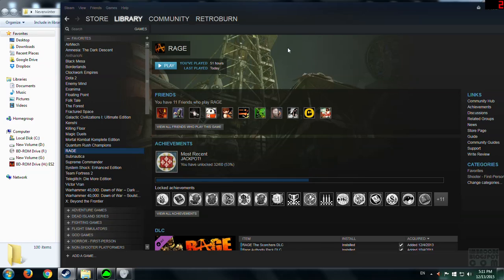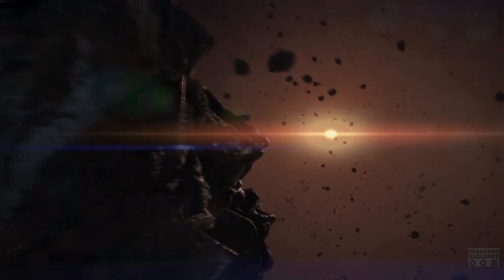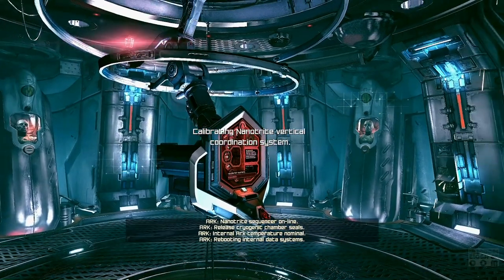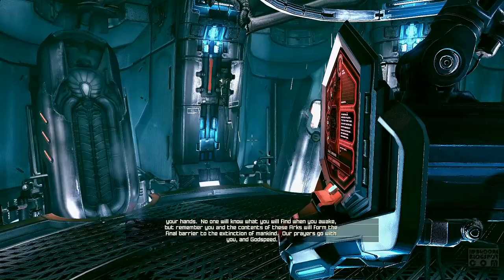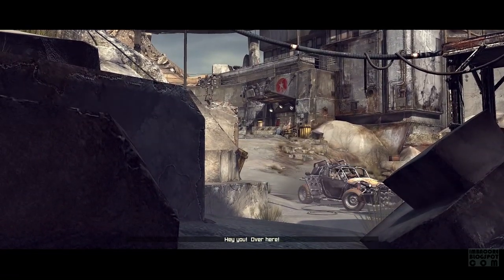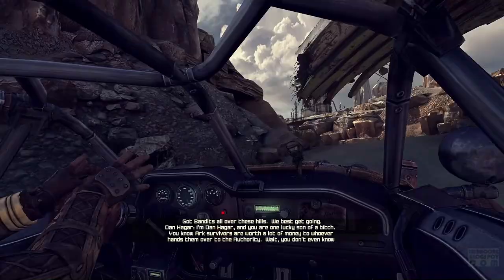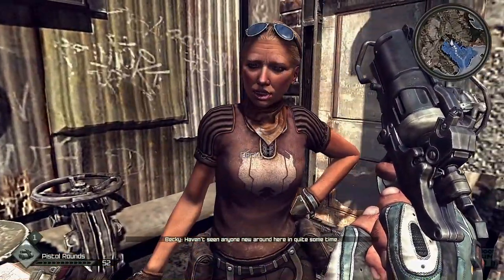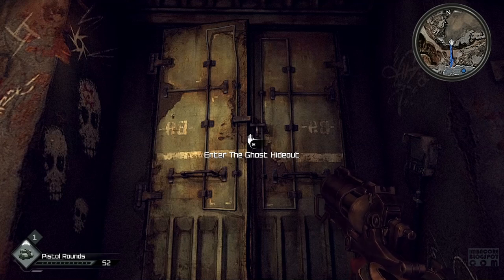Let's Play RAGE – Part 1: Safe Egress (HD; Maximum Settings)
Let's Play RAGE (HD; Maximum Settings) –  Part 1: Where we emerged from our ark 100+ years after asteroid Apophis decimates the planet.